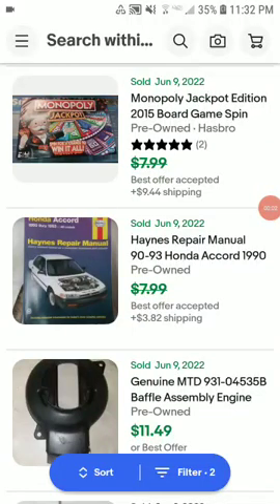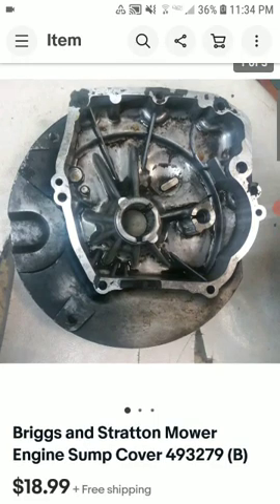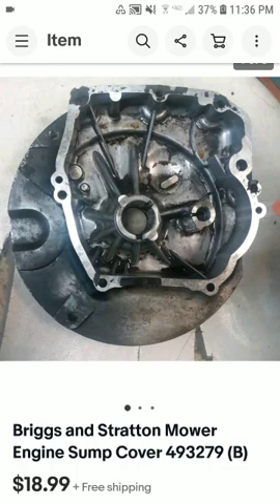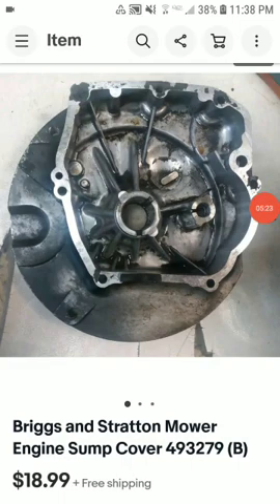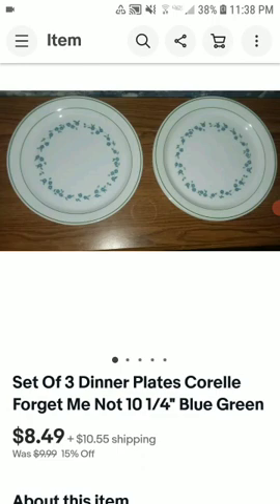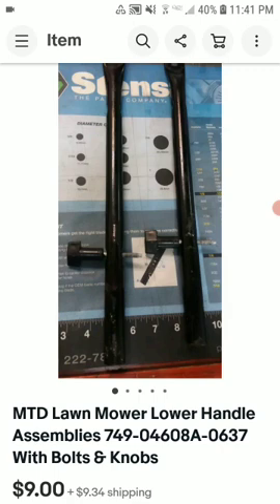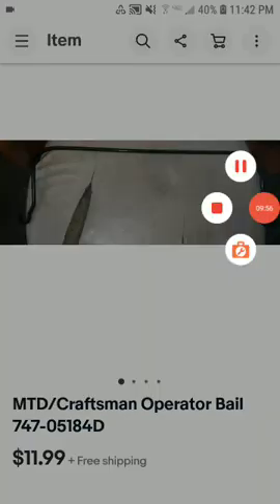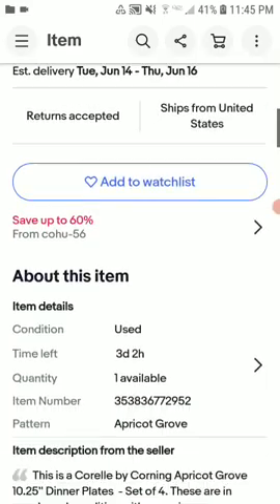What Sold on Ebay 6 9 22 (Bonus Sale) & 6 10 22